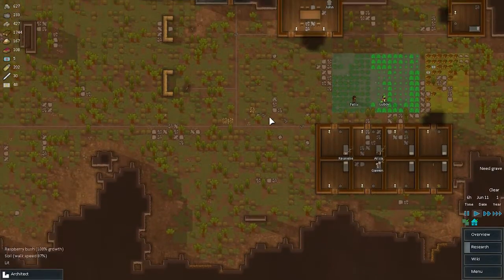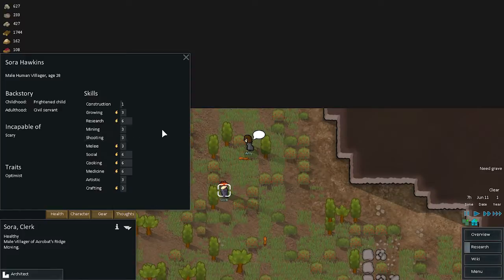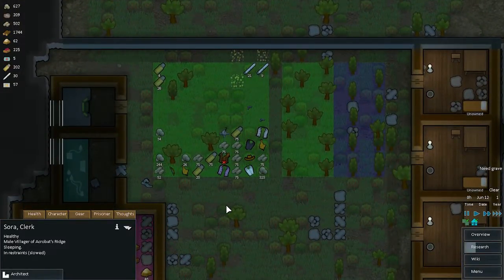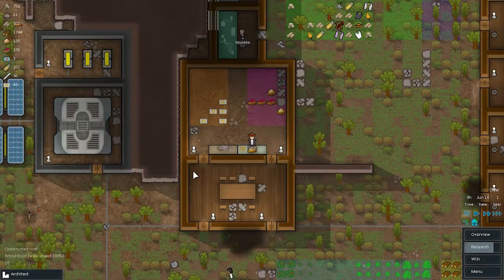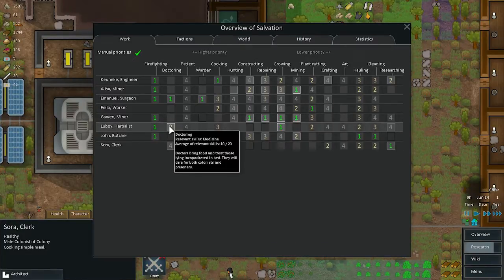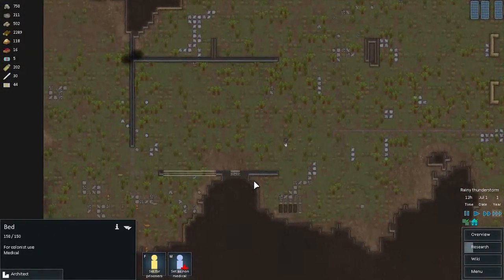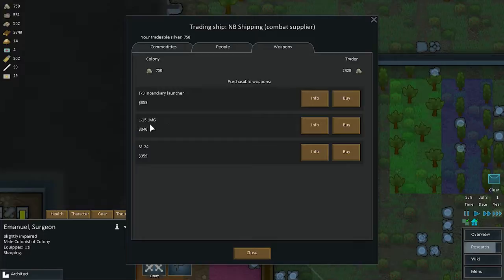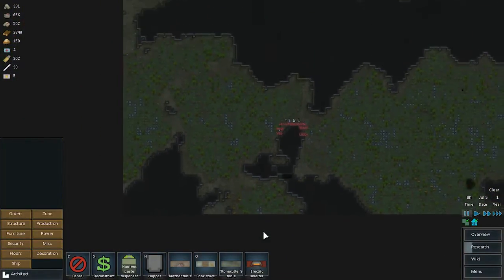Rimworld-Alpha 6 Ep- 05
Welcome to rimworld where we try to keep our colony alive long enough to escape this crappy crappy rimworld we crash landed on.  Equal parts prison architect and dwarf fortress with a dash of FTL.

Follow me on all those social media sites for updates with the channel:

And search "Willy Blaze" on youtube for some other Jams.